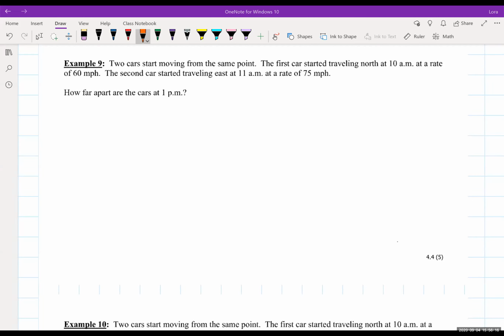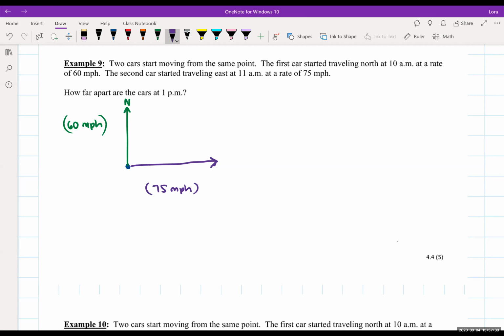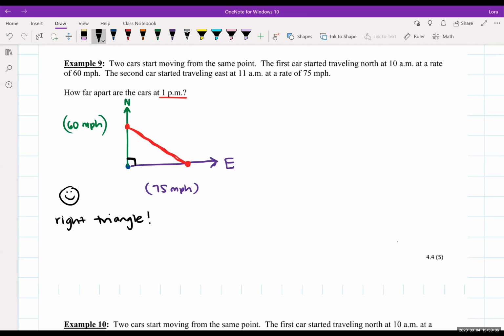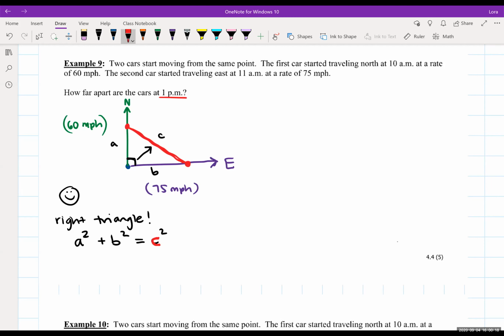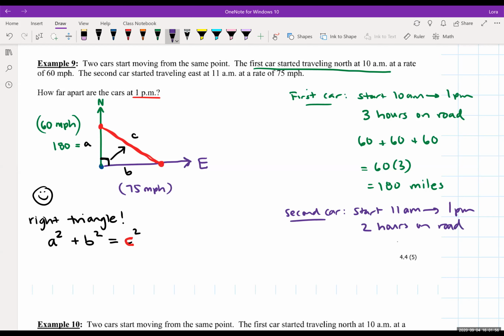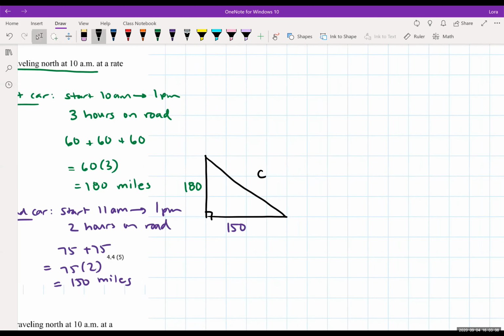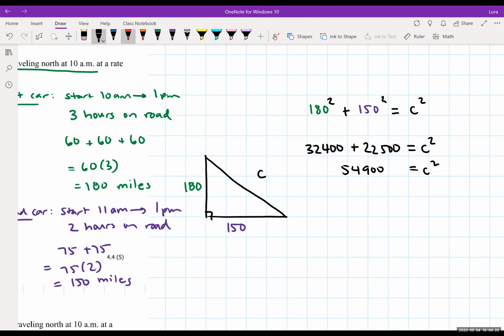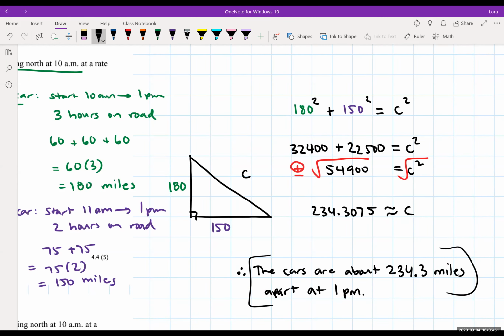4.4 Application: Distance Between Two Cars